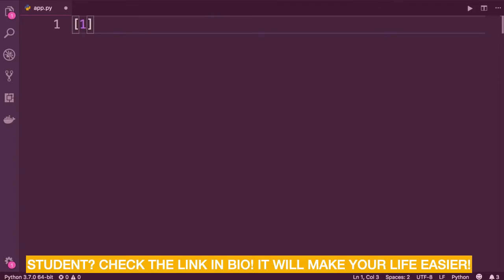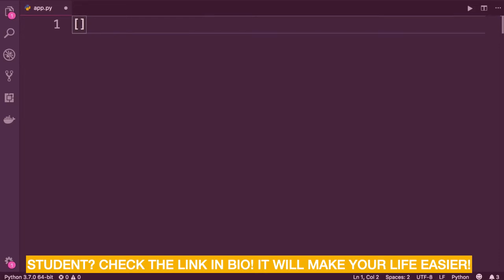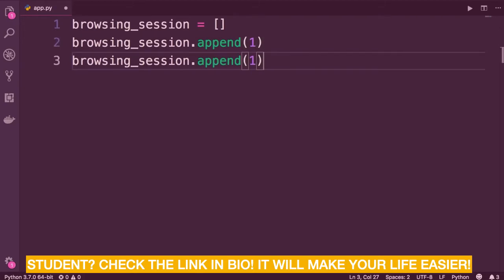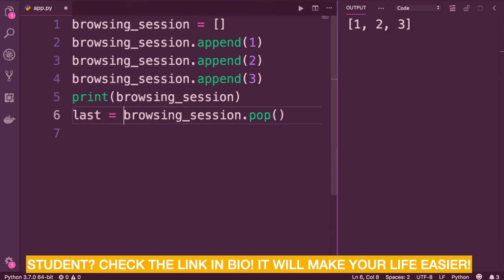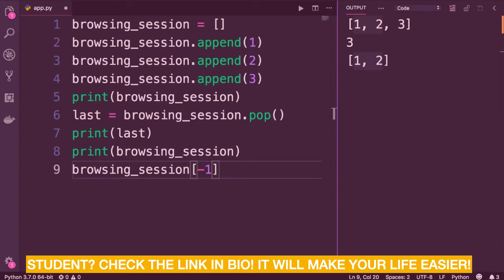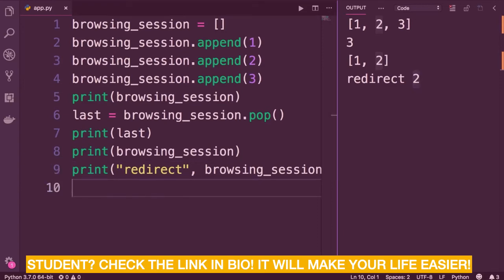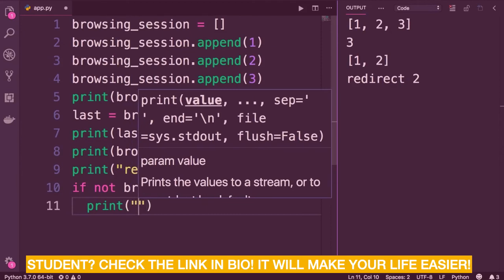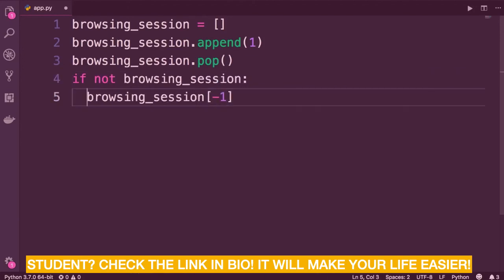Python Stacks Python Tutorial for Absolute Beginners Mosh